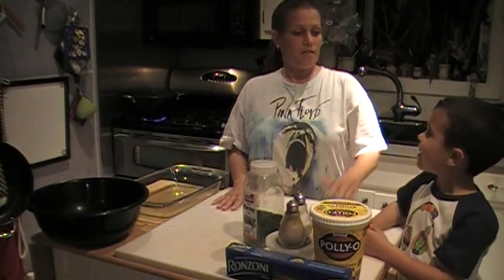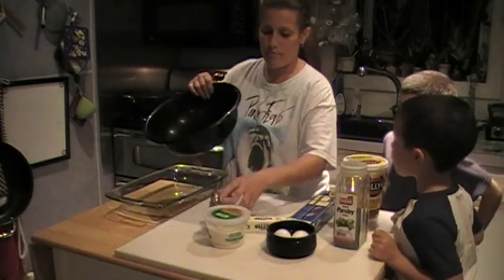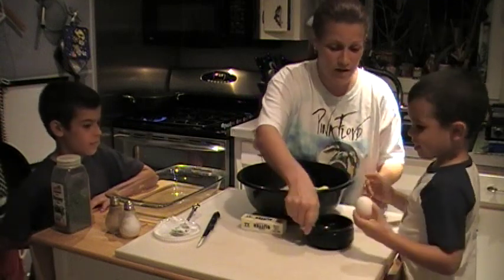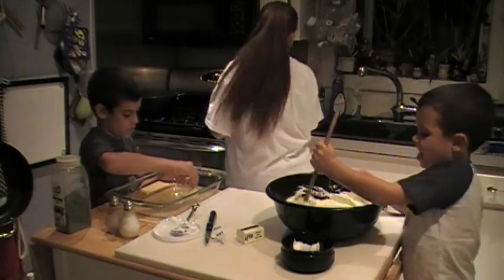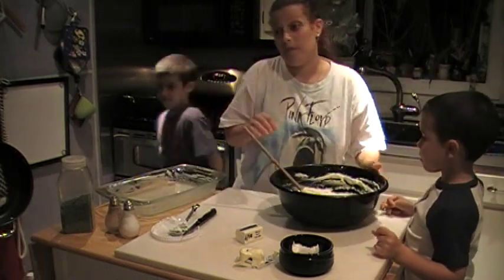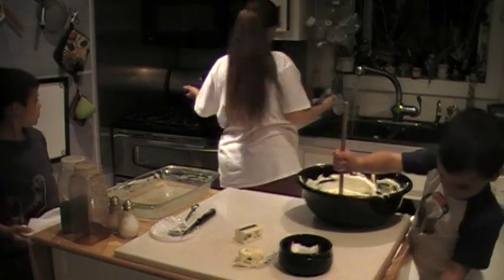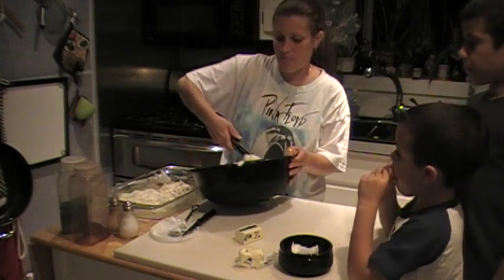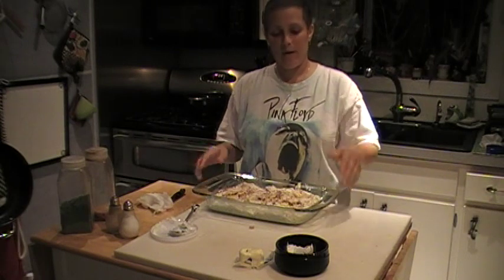Baked macaroni part 1. My great aunt Rosie’s recipe !! Everyone loves this easy dish esp. kids